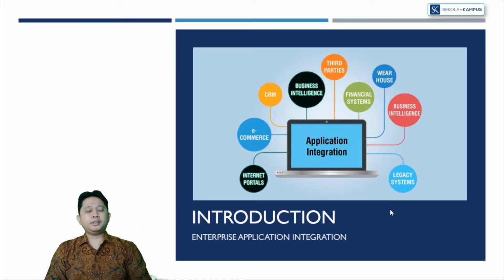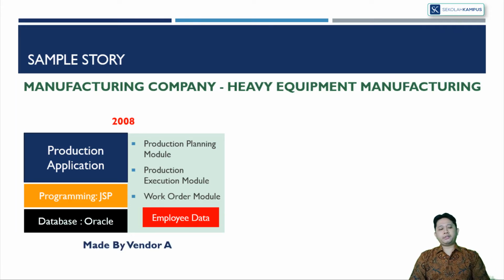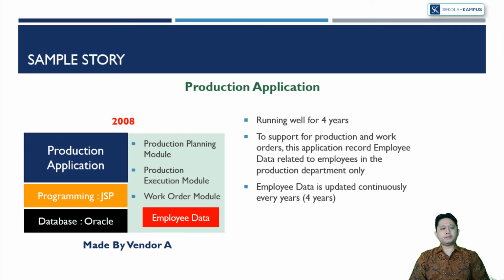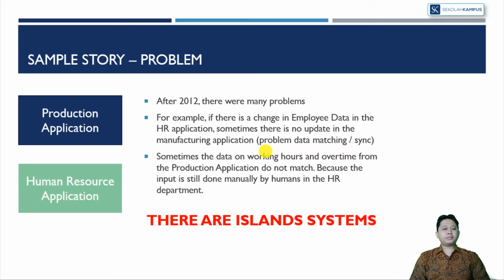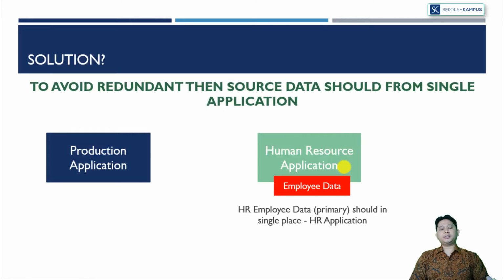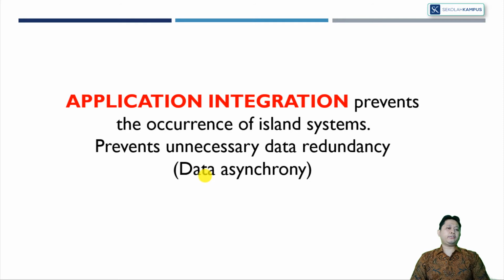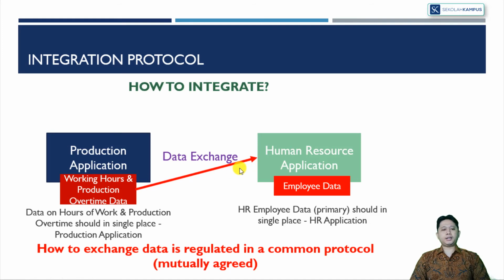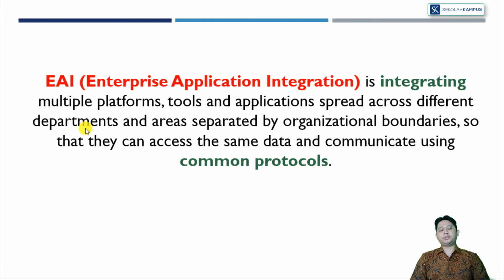Why Enterprise Application Integration?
Enterprise is organization who has many unit or many departemen. When enterprise implement system or application for supporting the bussiness process, so it was Information Technology project. Problem will occur when there are another application must be implemented also. The issues of integration application must be considered as important thing.

Why Enterprise.Application Integration? Why integration is important? Check out this video.

Give your comment and share it to others.